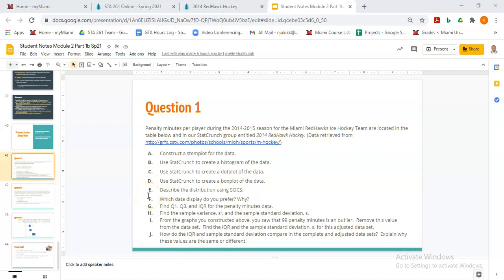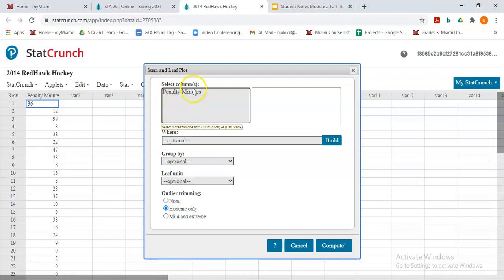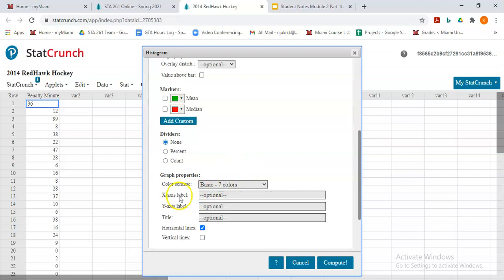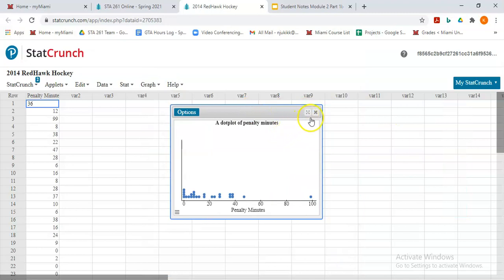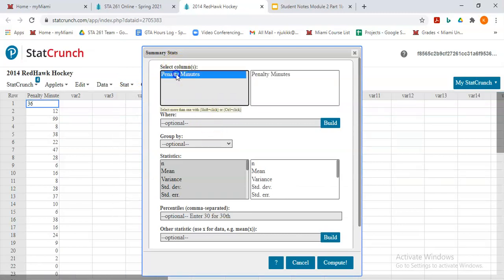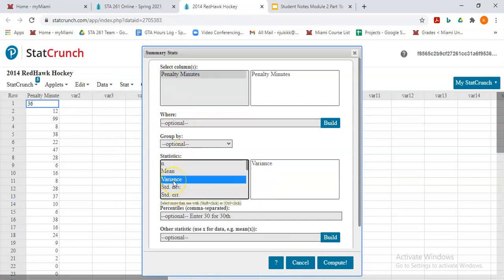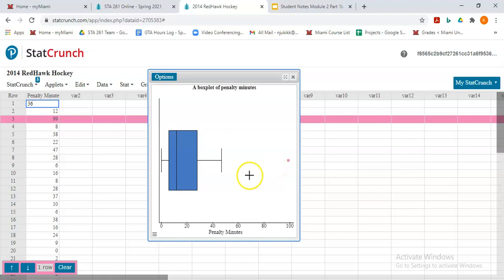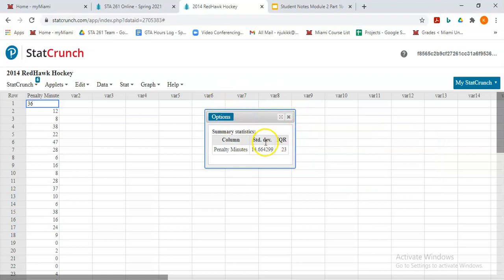Module 2 1b Q1